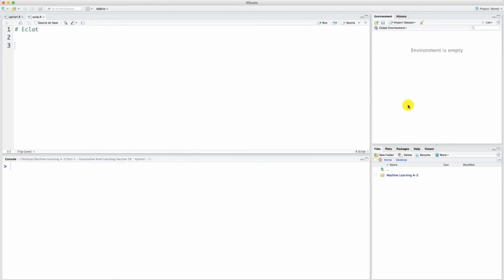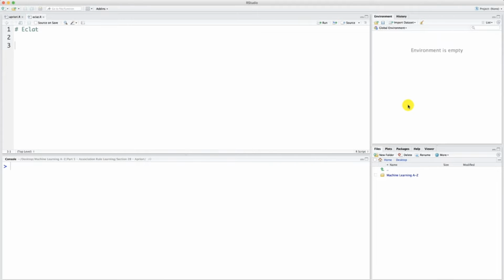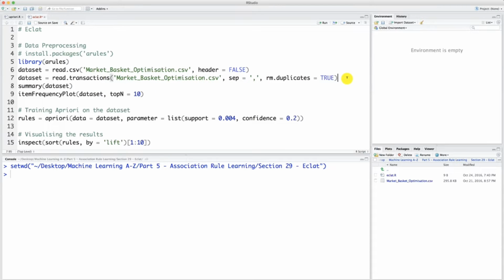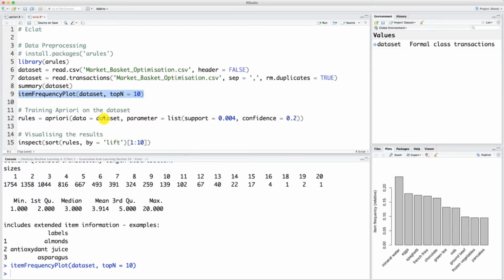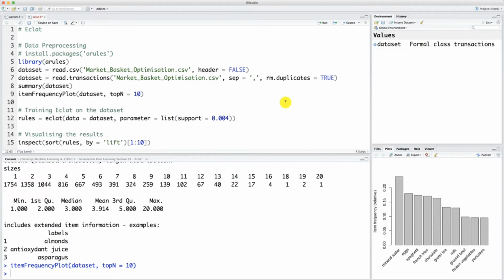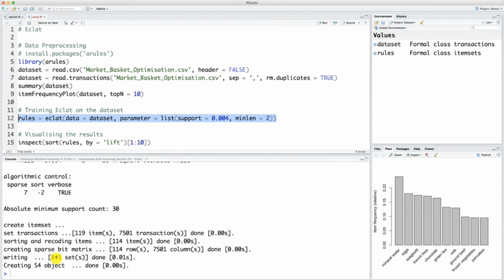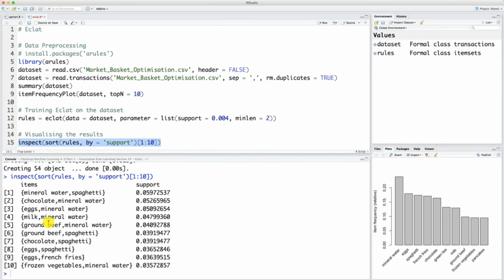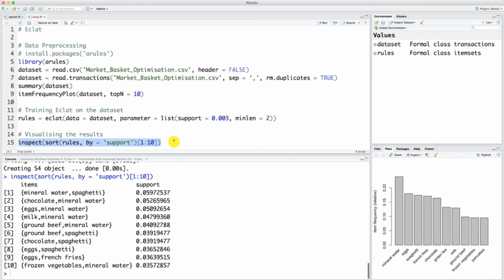eclat in R video 151 machine learning